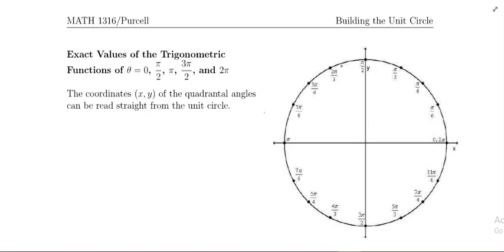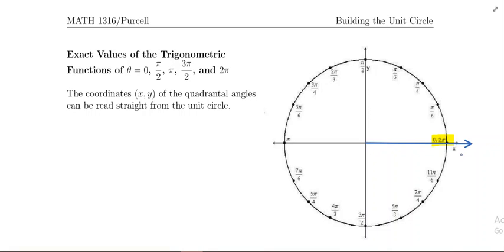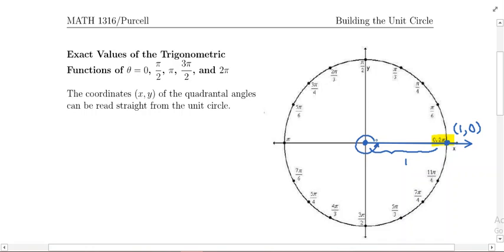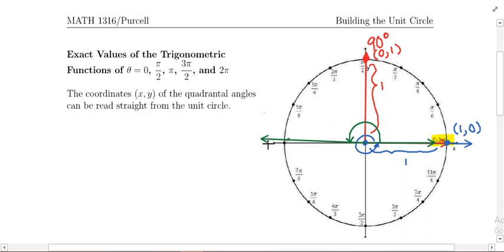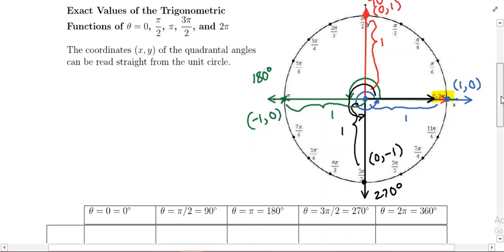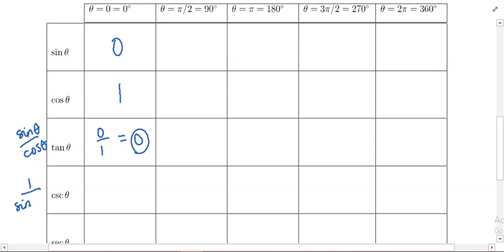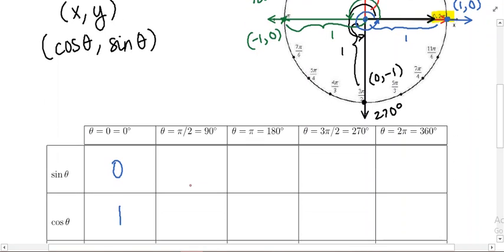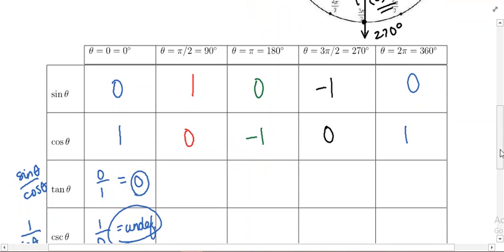Building the Unit Circle: Exact Values of the Trigonometric Functions of 0, pi/2, pi, 3pi/2, 2pi